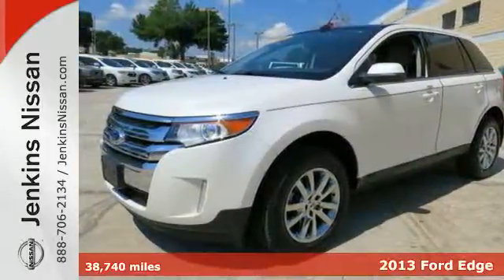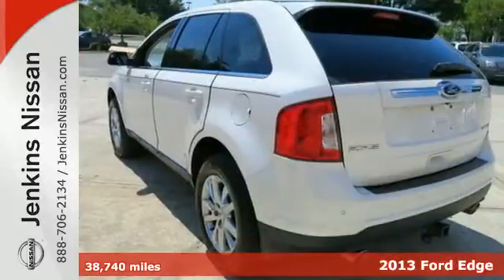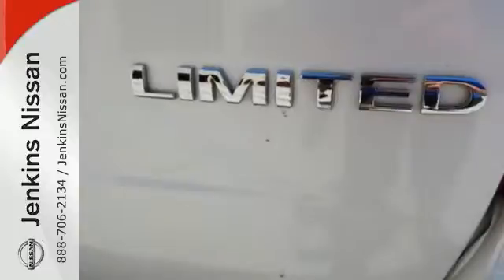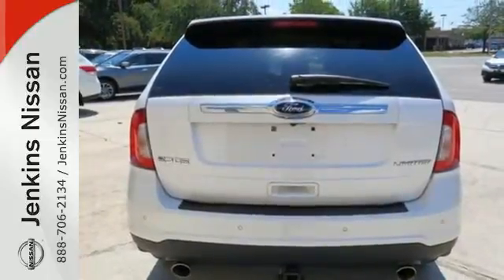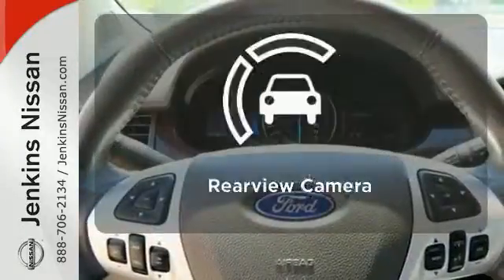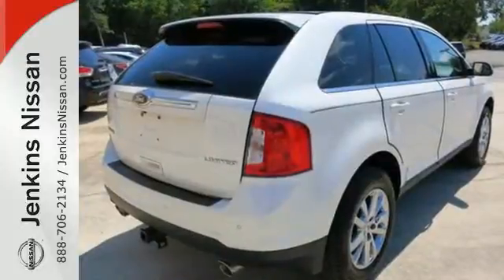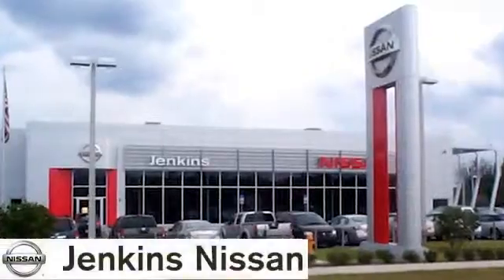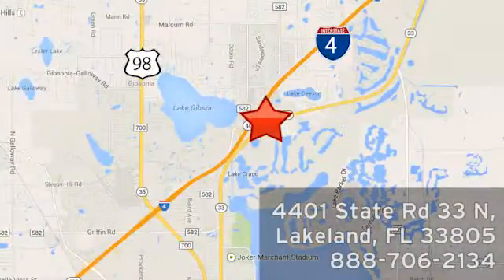2013 Ford Edge Lakeland FL Tampa, FL 15MU81A - SOLD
Year: 2013
Make: Ford
Model: Edge
Trim: 4dr Limited FWD
Engine: 3.5 L V6 Cyl.
Transmission: 6-Speed A/T
Color: White Platinum Tri-coat Metallic
Interior: Charcoal Black
Mileage: 38740
Stock #: 15MU81A
VIN: 2FMDK3KC1DBA02568

Address:
401 State Rd 33 N